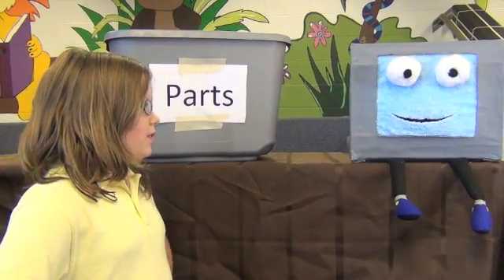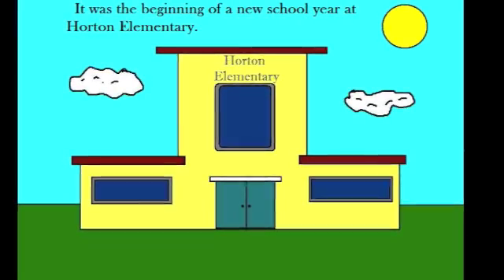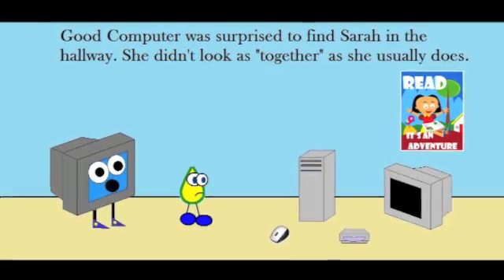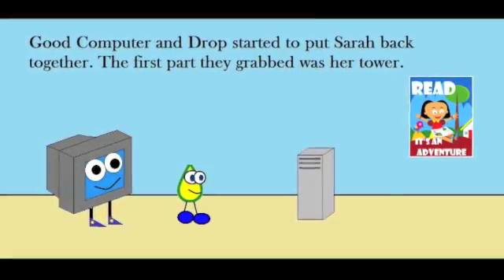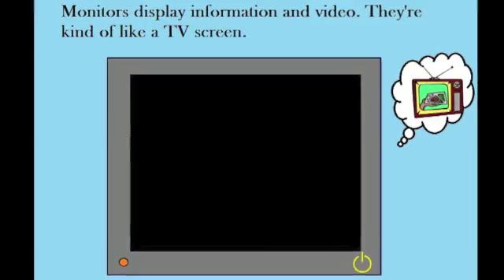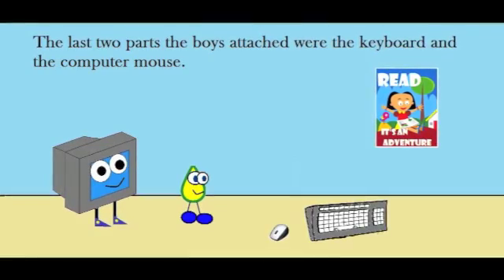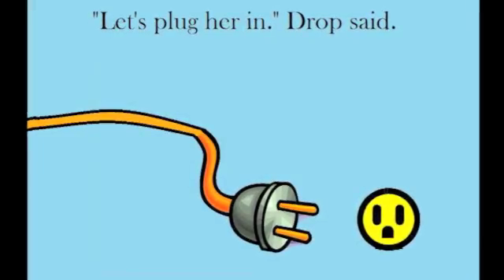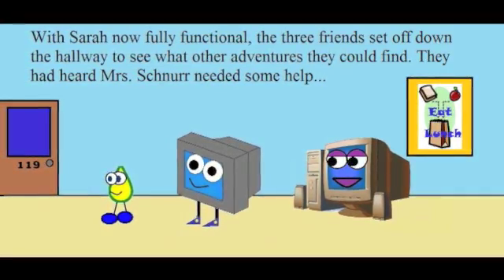Good Computer Kids - Parts of a Computer II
Basic parts of a computer are explained in this episode featuring Good Computer and Drop.

Teaching Points:

-What are the basic parts of a computer?
- How are laptops, desktops, and tablets alike? Different?
- What are some other parts not mentioned and their functions?